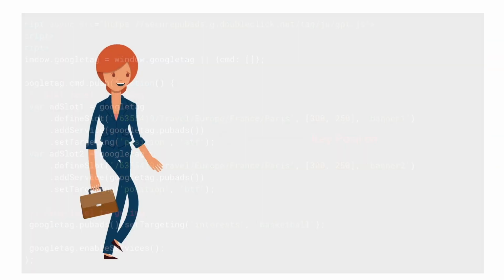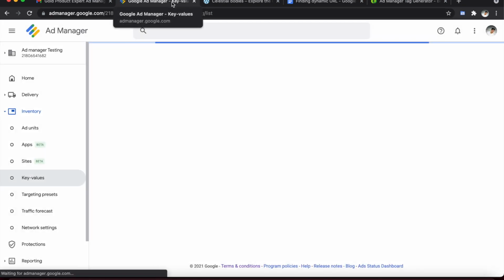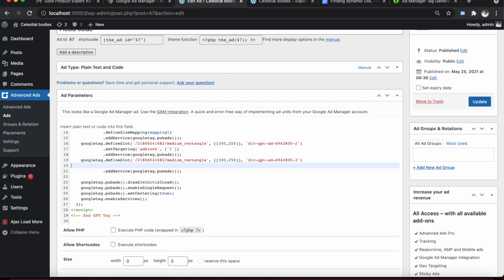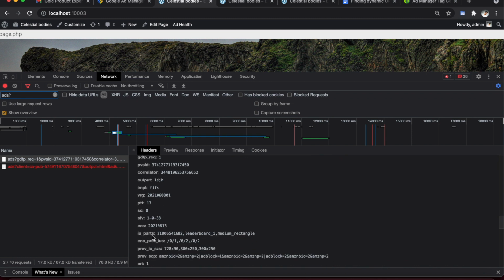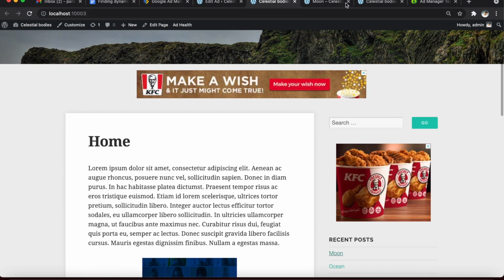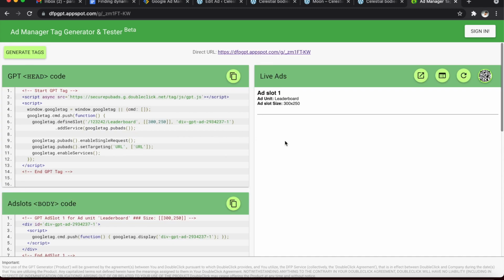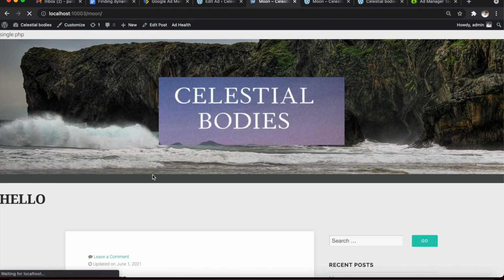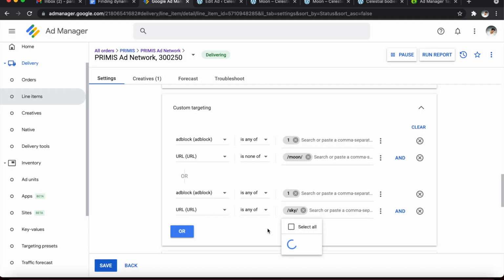Dominate Ad Campaigns: Key Values in Google Ad Manager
In this Google Ad manager Turial, I'll be explaining Key Values and why they are better way to organise your inventory vs creating new Ad-units for every section.

We will be creating it in the Admanager UI and understanding the 2 types of Key Values i.e Dynamic and Predefined.

After then we will adding them to the Ad code using the Set Targeting method of GPT, post which the Key values will be available in the Ad manager UI for Targeting.

Also, I'll be explaining to you a way wherin you can Target Ads by URL, without the need of creating seperate Ad-units.